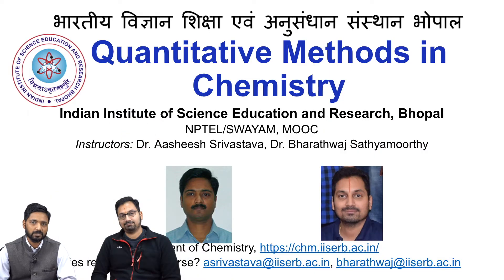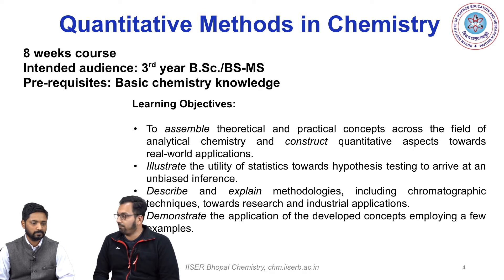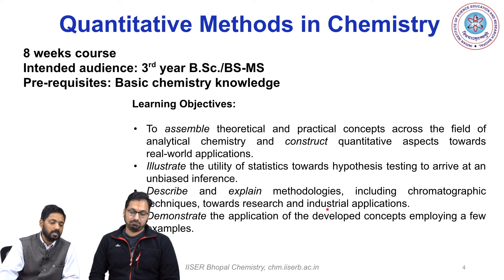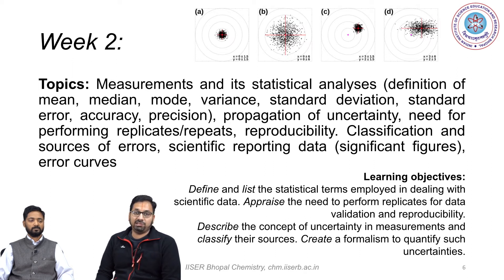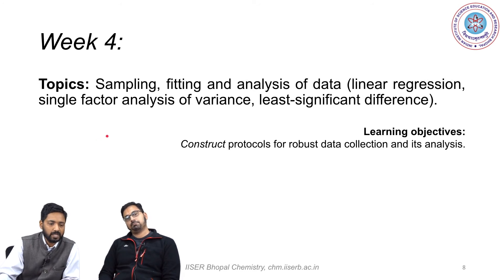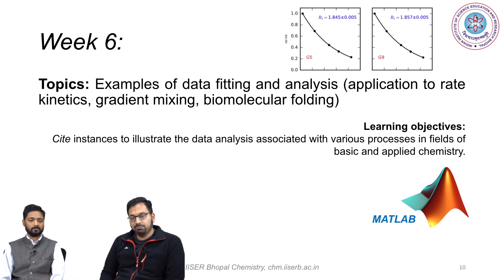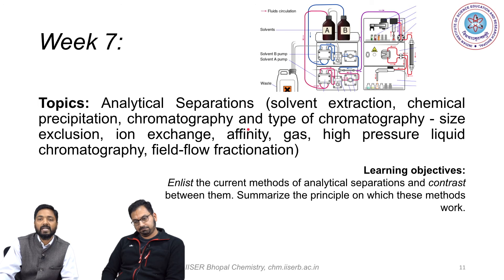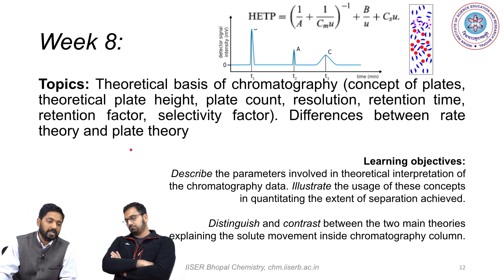Quantitative Methods in Chemistry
Instructors
Dr. Aasheesh Srivastava
Dr. Bharathwaj Sathyamoorthy
Indian Institute of Science Education and Research, Bhopal